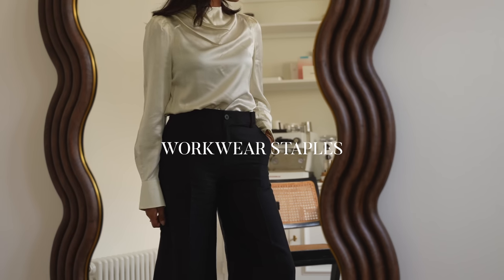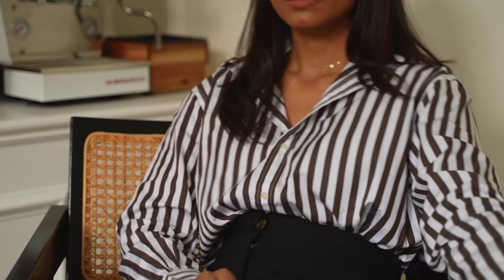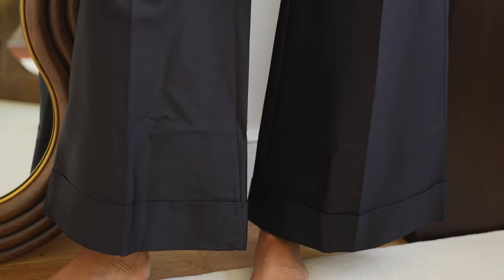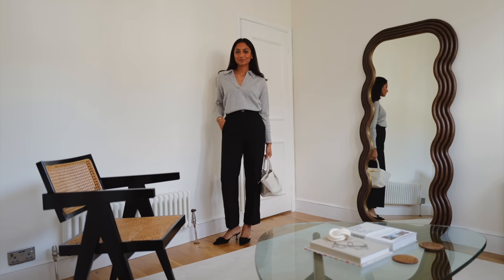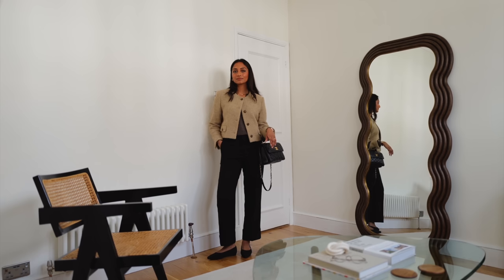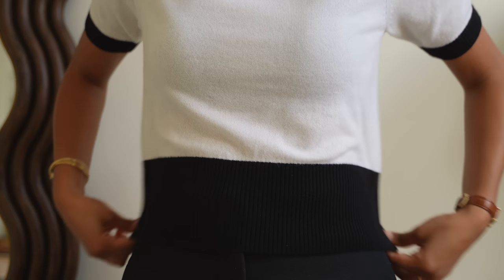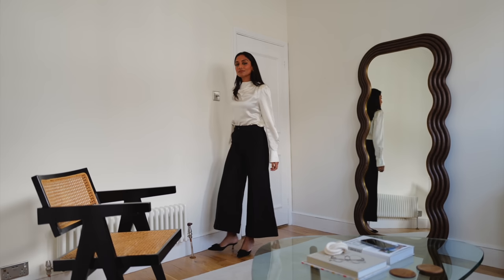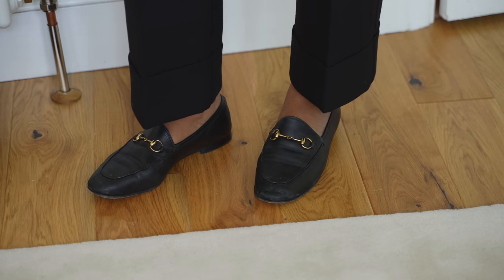WORKWEAR ESSENTIALS | HOW TO STYLE NEUTRAL OUTFITS